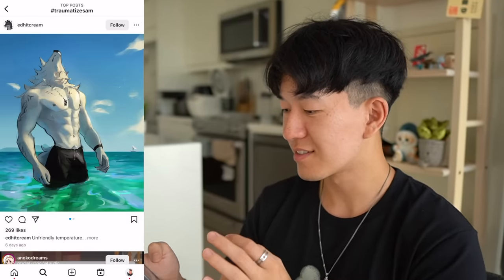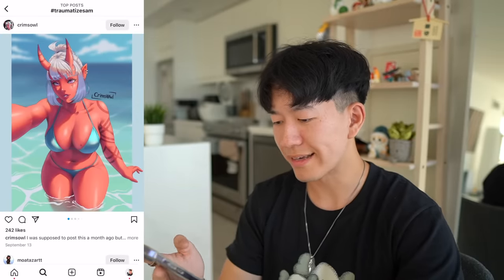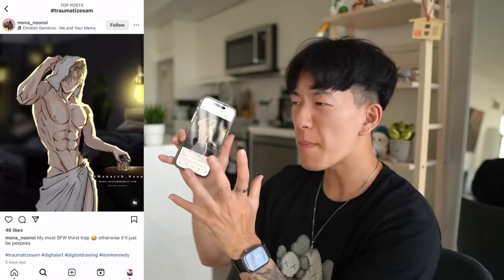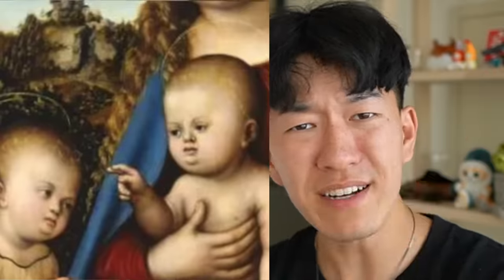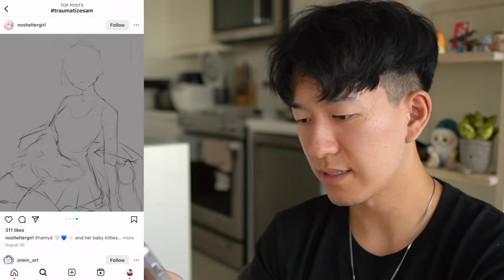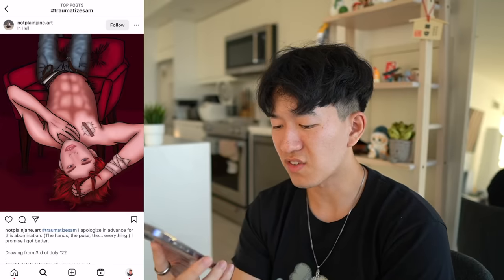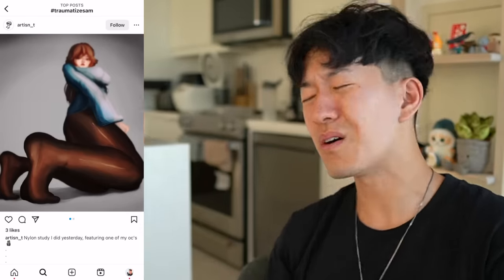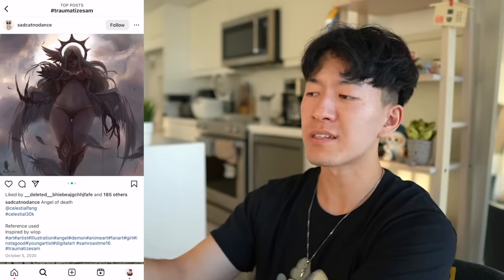Is This the Thirstiest Art on Instagram?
I need therapy